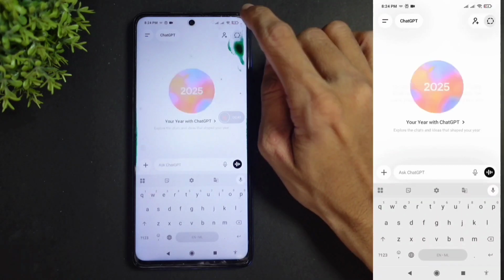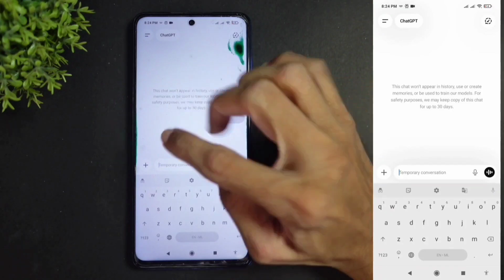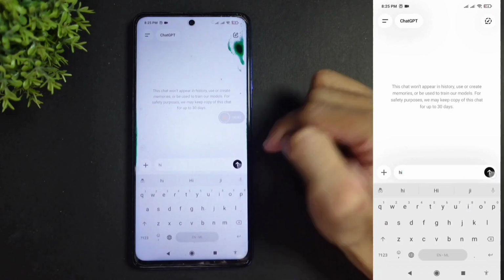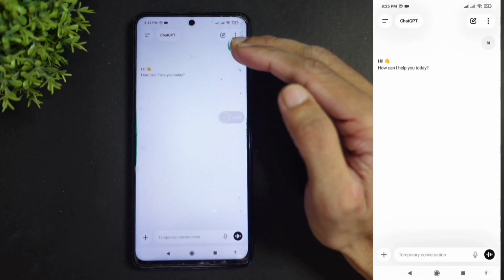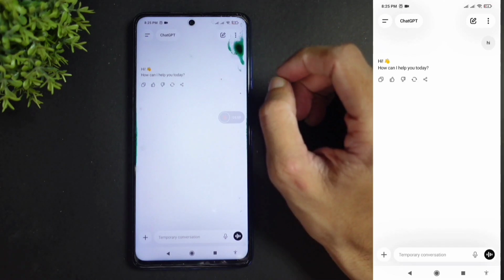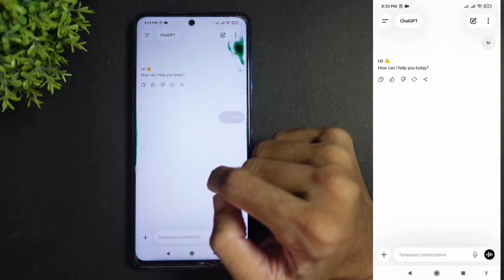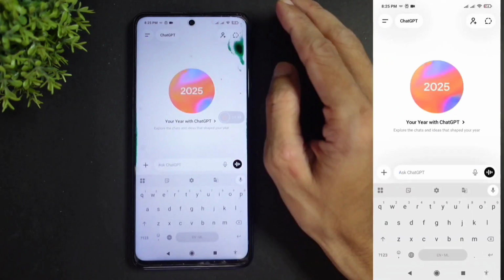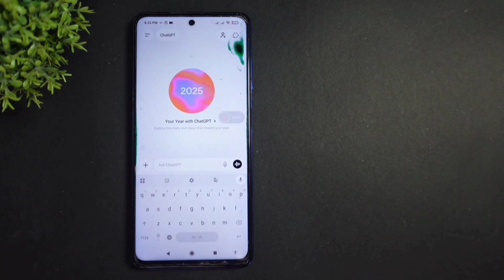How to Chat Temporarily on ChatGPT | Private Chat on ChatGPT | English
In this video, we explain how to chat temporarily on ChatGPT in English. Let’s check how to use the private chat feature on ChatGPT step by step, explained clearly in English.